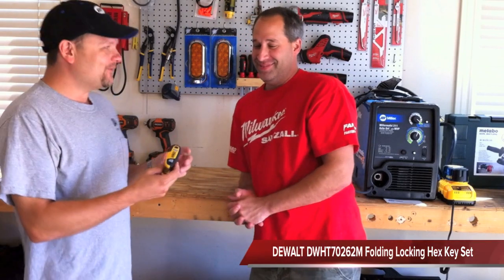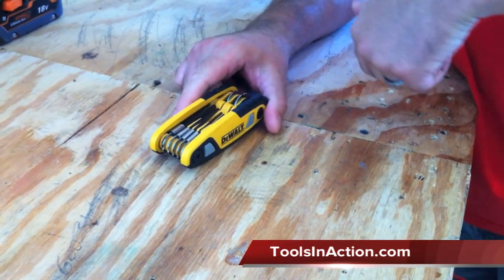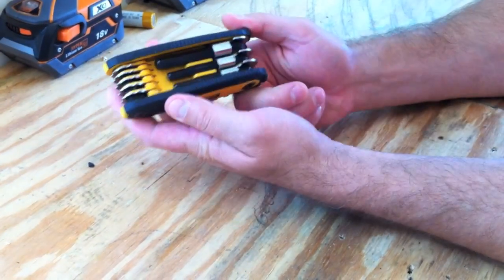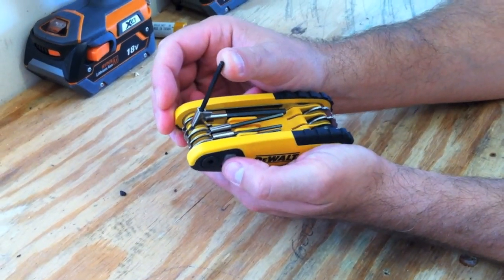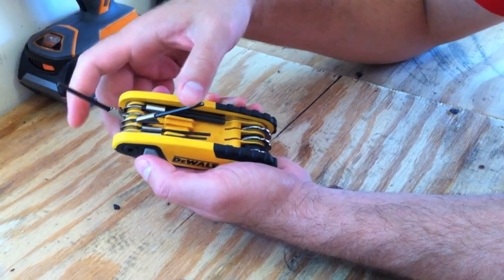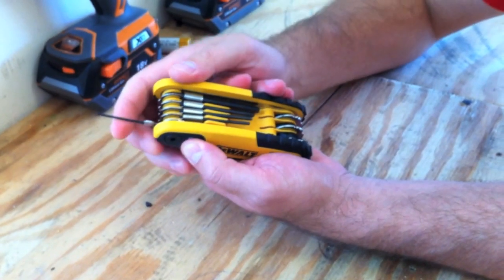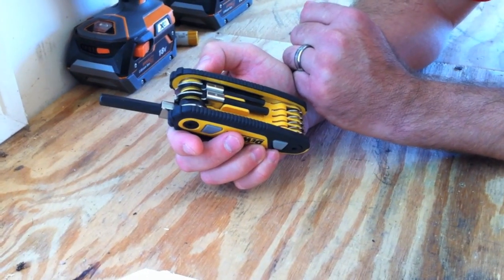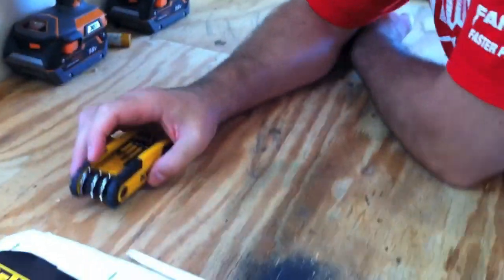DEWALT DWHT70262M Folding Locking Hex Key Set, SAE - Review